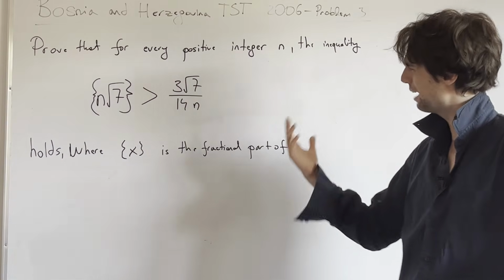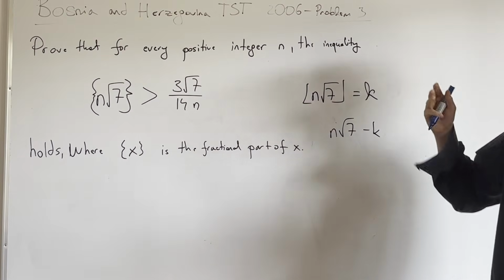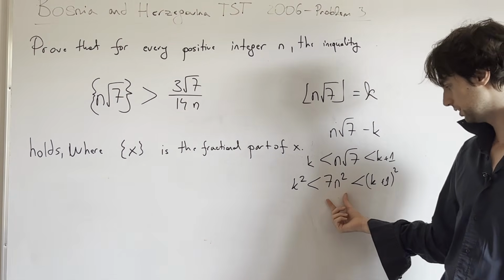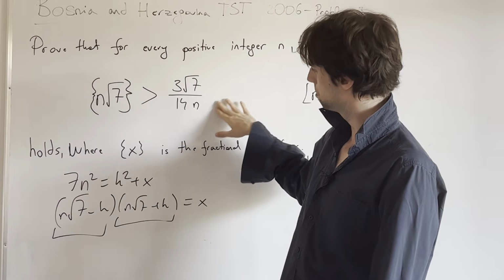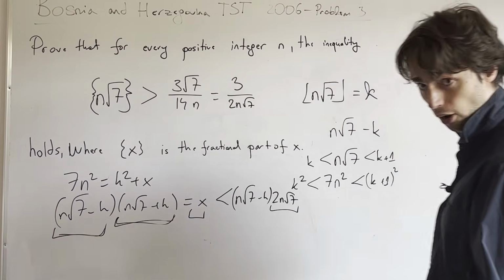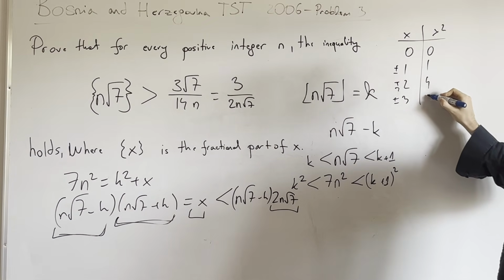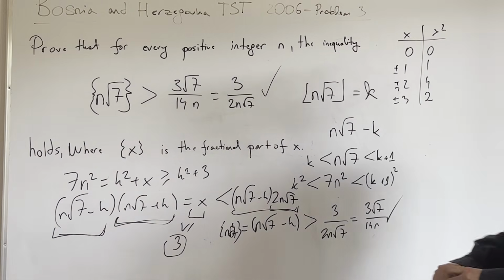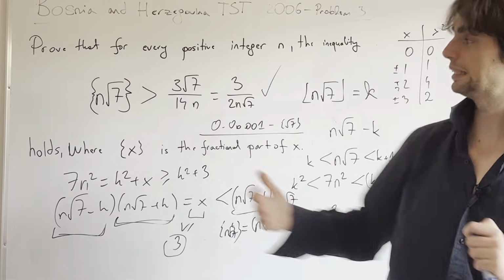BIH TST 2006 - P3: Niche idea in number theory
TIMESTAMPS:
00:00 intro 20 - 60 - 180 Take 15
00:50 What the problem is asking
01:45 The main questions to ask
02:20 The first idea
04:25 What we're trying to do
05:45 The next step
08:15 The conclusion
09:00 Reflecting on the problem
10:34 Thanks for problem solving :)